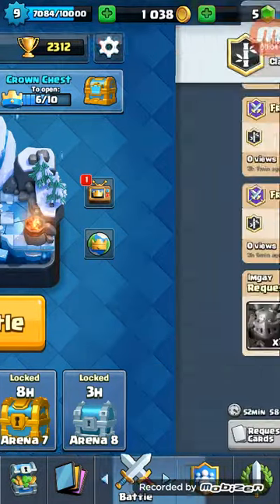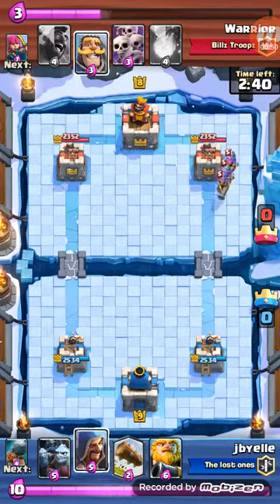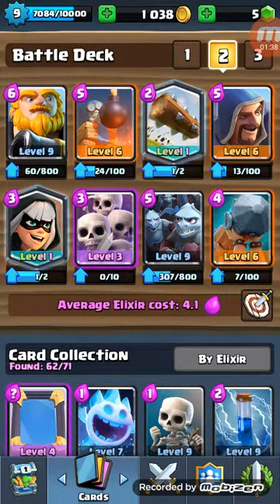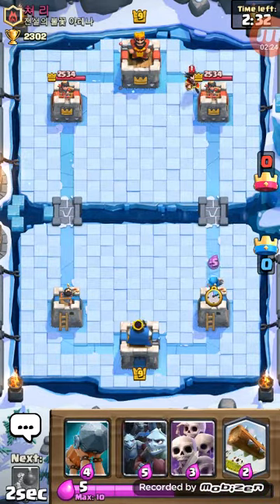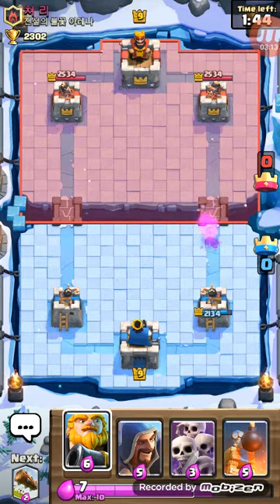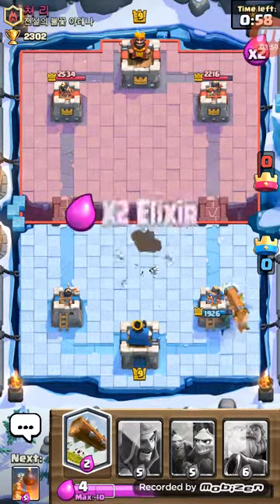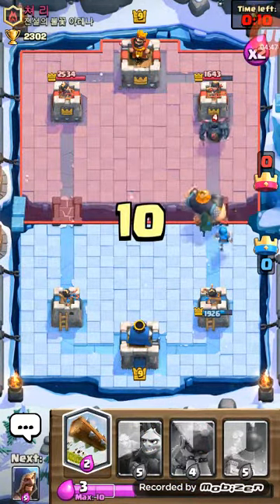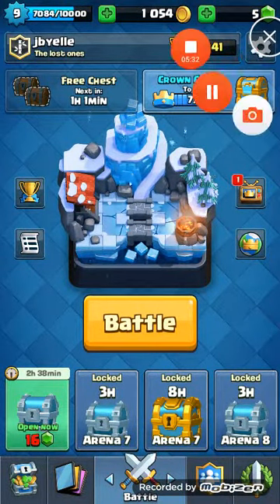Clash Royale best deck to get to arena 8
Shot out to my friend jockykiller101 for creating this deck and go take a look at and if your still hear go check out enderskull